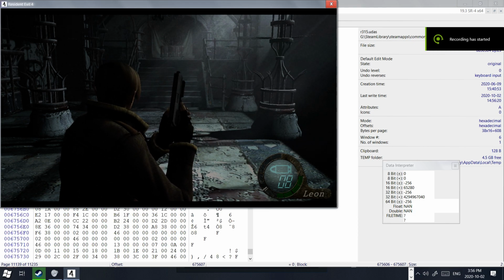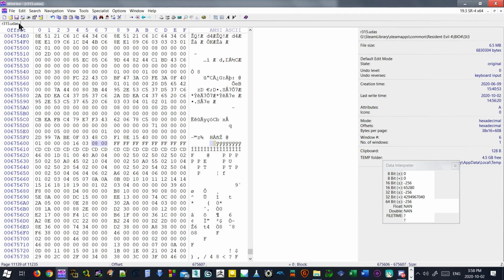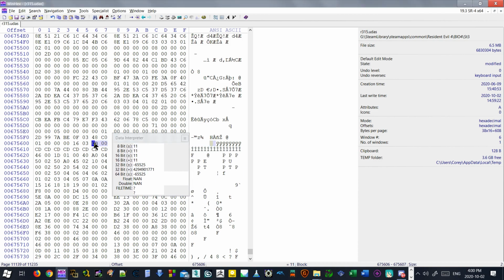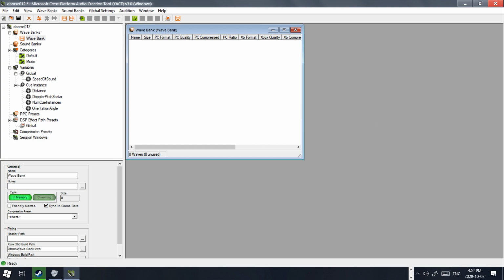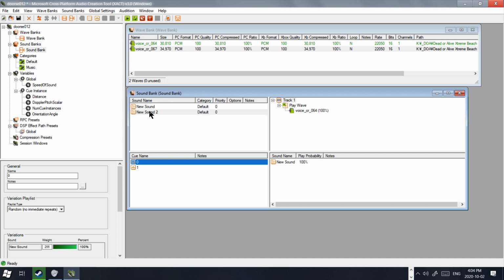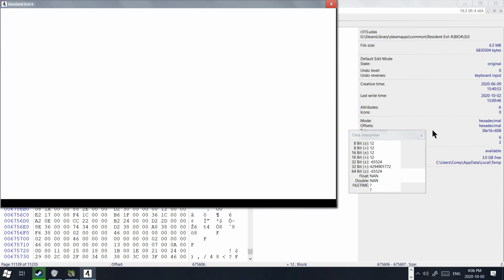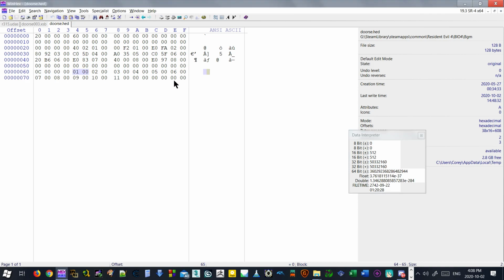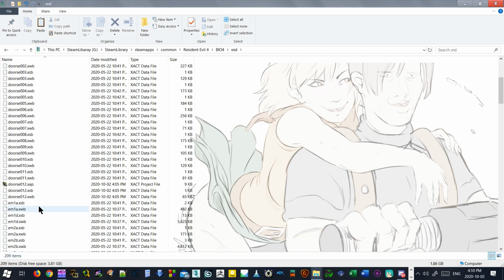[PC] Resident Evil 4 - Add New Door Sound Effects